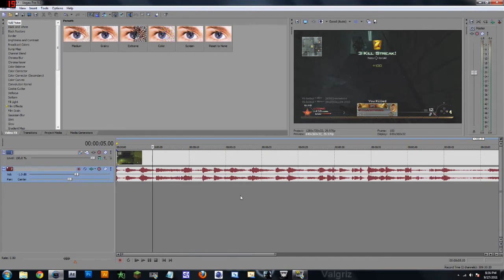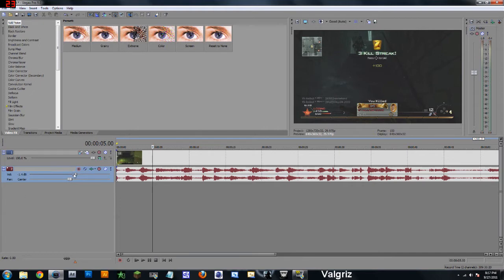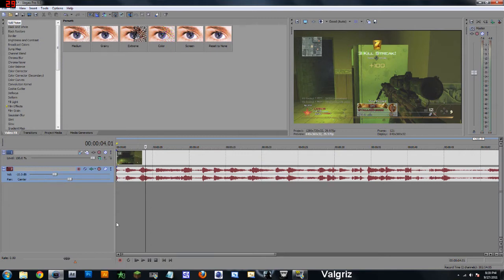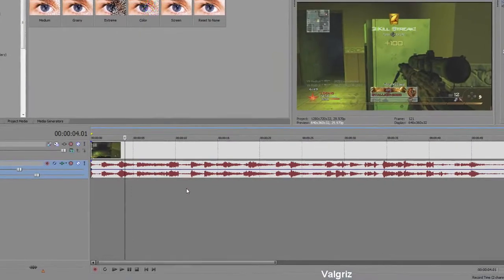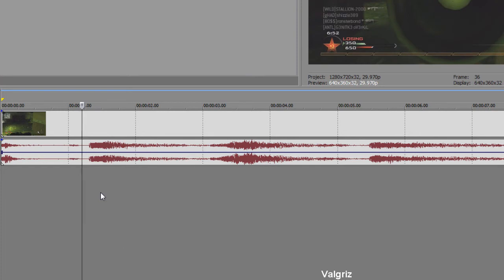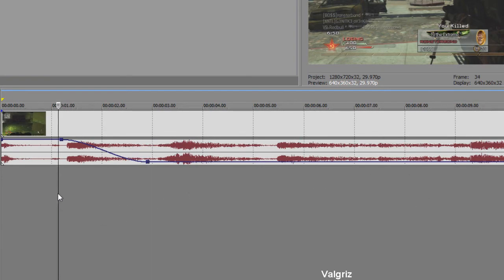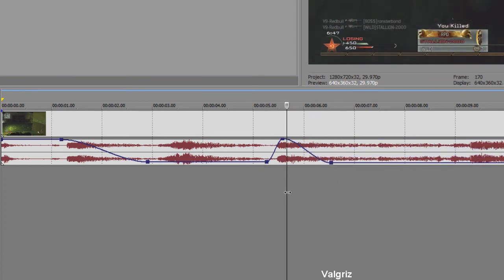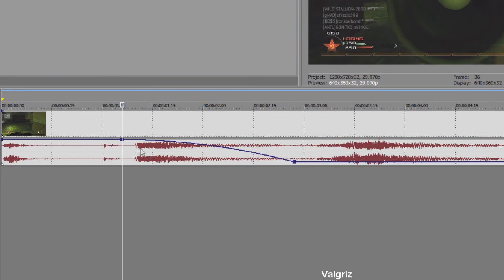Volume Controls in Vegas | Tip Tuesday 5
Due to the unreliable subscription modules on youtube
Check out this video.  I think you will all like it.  I go over alot of material

-Valgriz